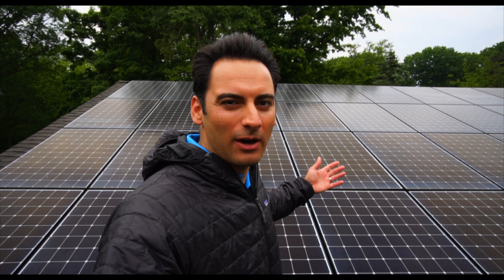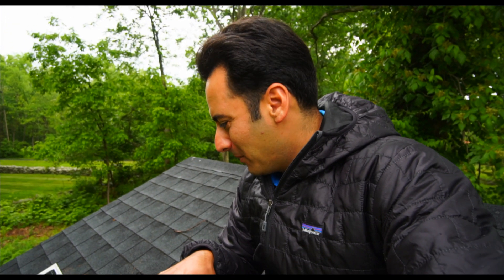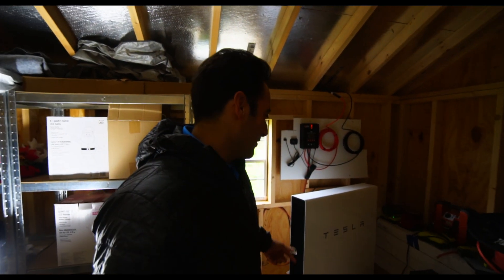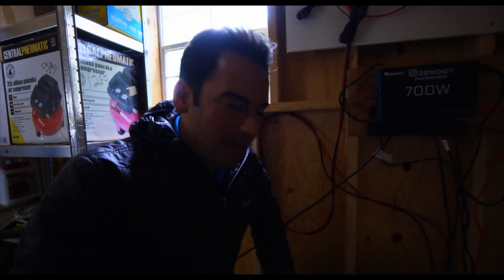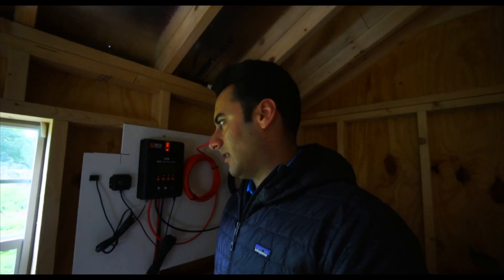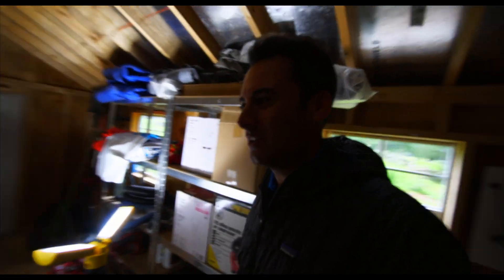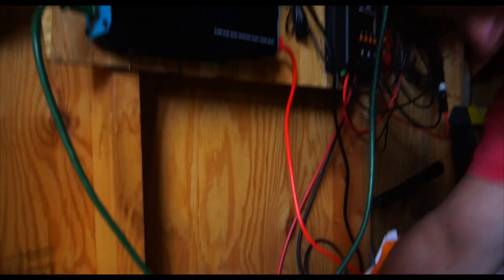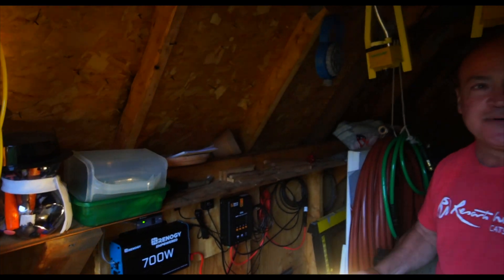☀️Tesla Powered Shed??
In this video I installed a Rich Solar 100W Solar Kit With A 20A MPPT Controller, we used a Renogy 700W 12V pure sine wave inverter, & a 12V battery.

Renogy 700W Inverter:

On my own home I installed 3 PowerWall 2's & 36 SunPower 360AC solar panels called SunPower Equinox. This is literally the best of both worlds for a solar guy. My goal was to give a behind-the-scenes look at going solar plus storage.